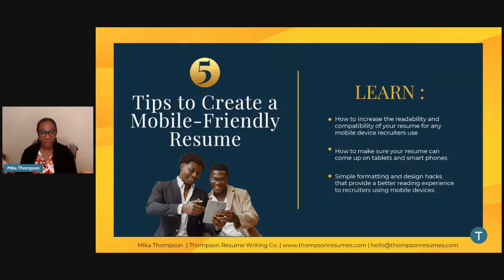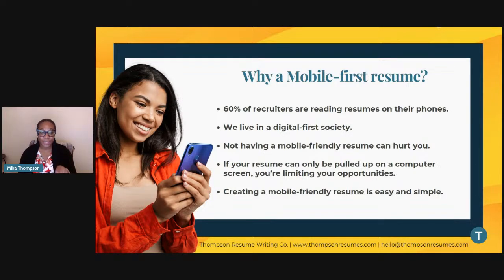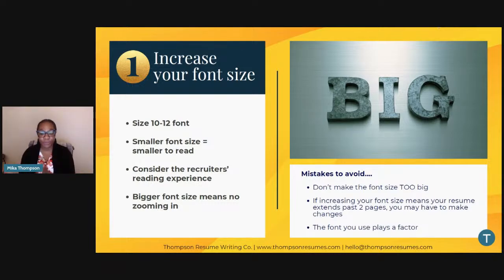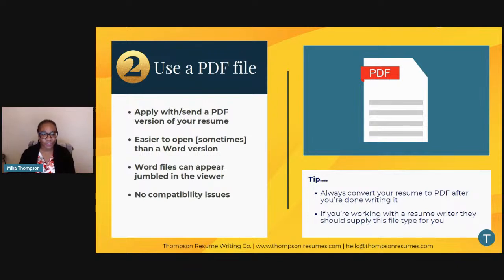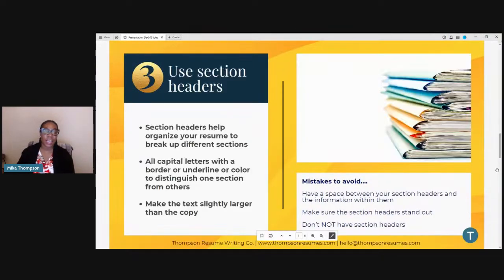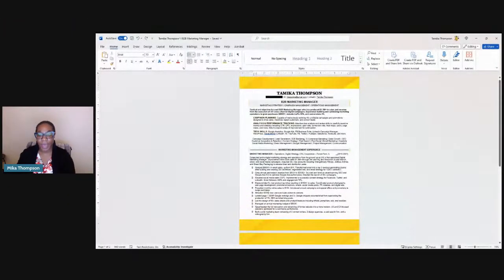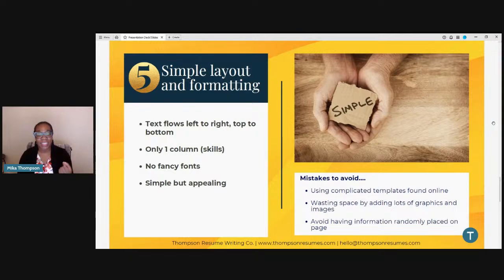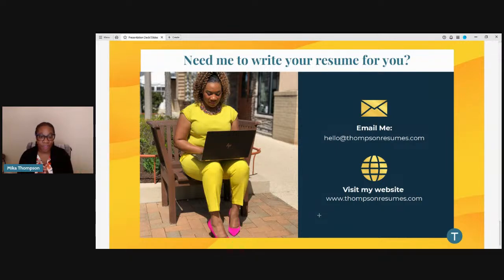How to Write a MOBILE FRIENDLY Resume | Increase Your Resume's READABILITY on Mobile Devices in 2024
Making your resume mobile-friendly should be a top priority in 2024 – here’s why. 60% of recruiters read or screen through resumes on their phones. Formatting, simple design errors, and layout can make a difference if a recruiter can read your resume on their phone or tablet or not. If your resume can’t be pulled up on a mobile device, you’re selling yourself short of some pretty amazing job opportunities. Creating a mobile-friendly resume often requires just a few simple fixes that can make a world of difference. I’m covering everything you need to know in the video above. After you watch this, you’ll be equipped with the knowledge you need to update your resume to be a mobile-friendly resume. These simple swaps will put you ahead of the competition effortlessly.